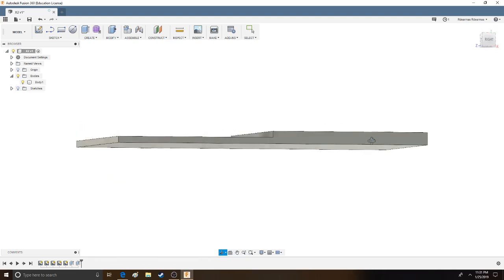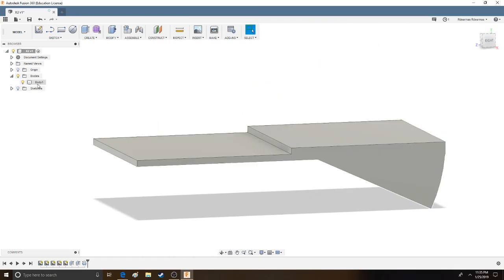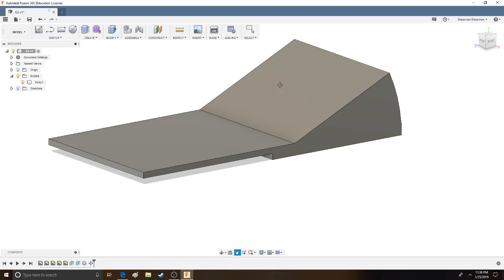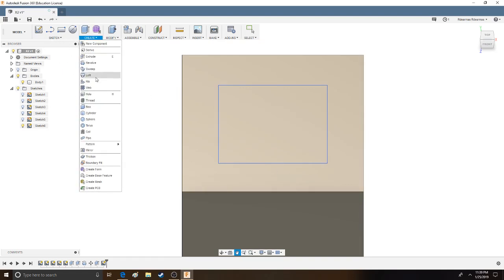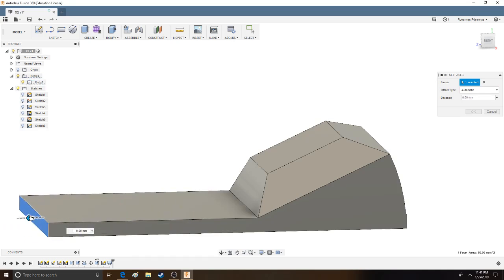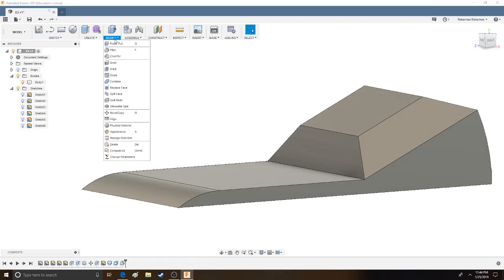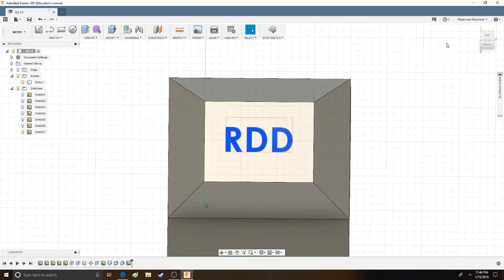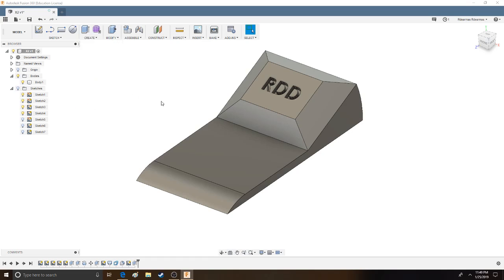Fusion 360 The basics #3